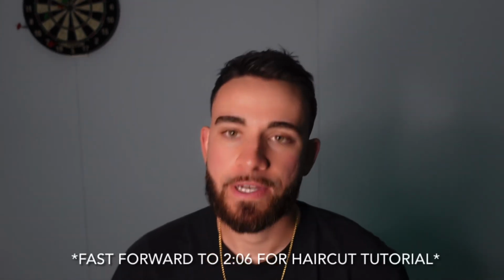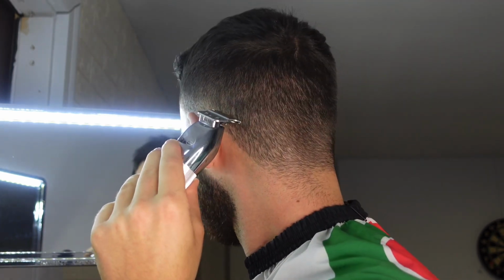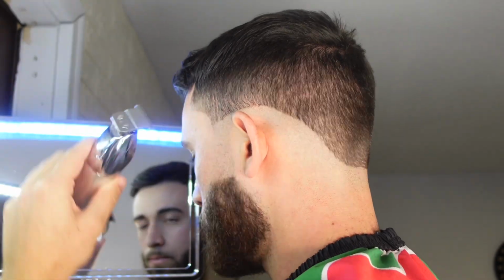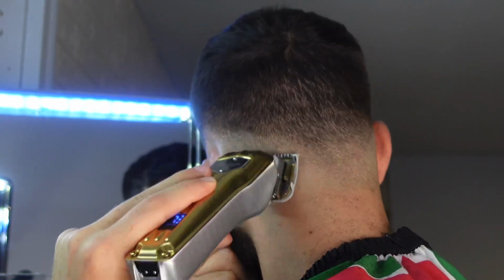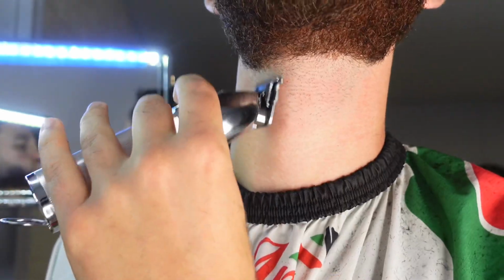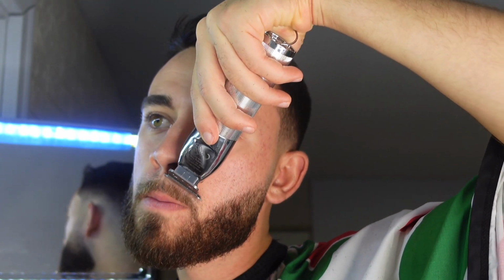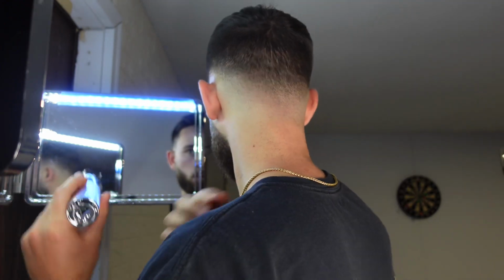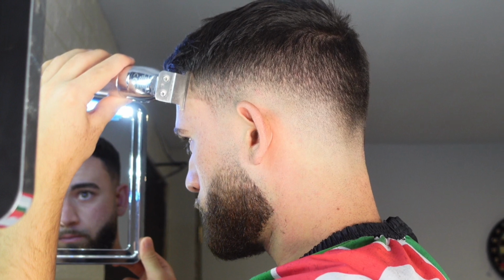Amazon knockoff Babyliss trimmer low drop fade tutorial (simple)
Low drop fade tutorial using Kemei low budget trimmer💈

The babyliss PRO FX trimmer is one of the most popular and most used trimmers in the industry. It’s simply one of the best you can get. The problem? It’s pricey. This trimmer goes for $120-$200+. While searching on Amazon, I stumbled across this kemei trimmer which looked almost identical. Going for only $32.99 I had to give it a try.

In this video I use this kemei trimmer for the first time and explain how it compares to the babyliss pro FX trimmer which I use everyday in the barbershop.

I also demonstrate how to do a low drop fade and clean up your beard.

Mirror used: selfcut system 2.0 heaven lights ⬇️⬇️

Use code “ANDREWCUTS10” at selfcutsystem.com for $10 off!

BEAT CREDITS
All beats used are marked “free for profit use with no copyright”. All beat credits and information are listed below. Thank you to these amazing producers for making these beats available for use. Go check them out!

Beat 3:
Produced by Prod. Goblin